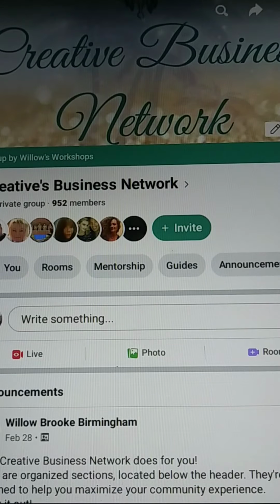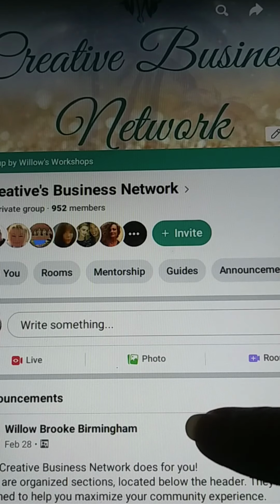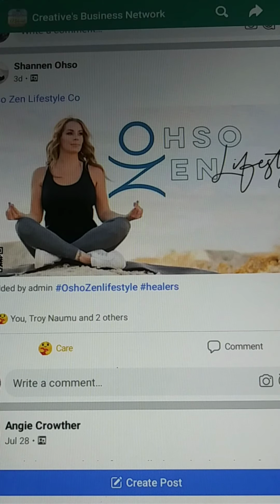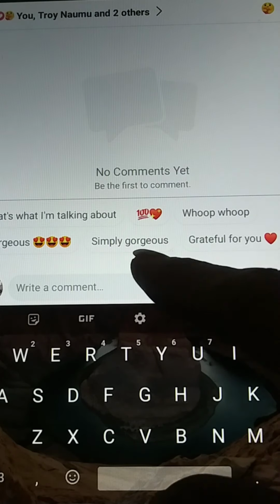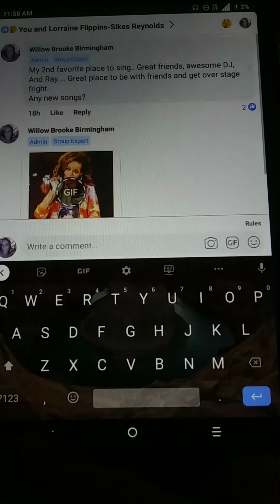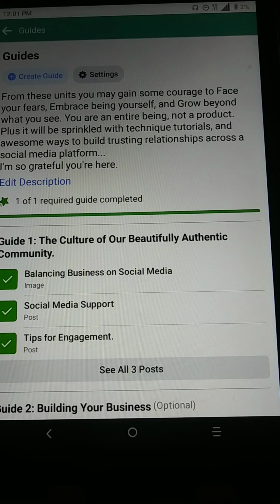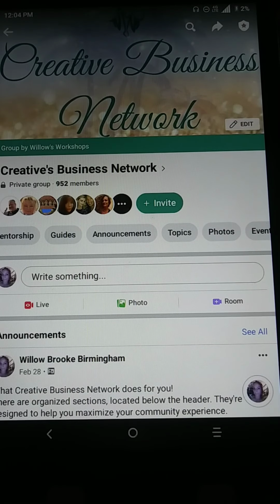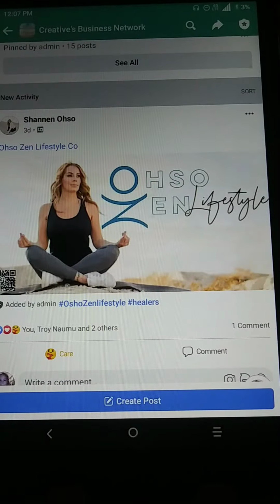Business Edition: Tips to Maximizing your Exposure in FB groups & across ALL social media platforms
Thank you for taking the time to enjoy
A Will Be Original Productions

Willow Brooke Fine Art
Female Owned & Operated Since 2013

Video Curator & Editor:
W. B. Birmingham

~Join Facebook groups to stay in the loop at:
Willows Workshops

Shop for Awesome Merchandise by